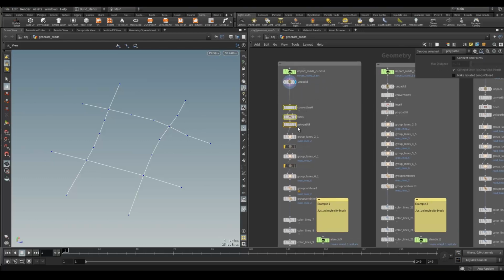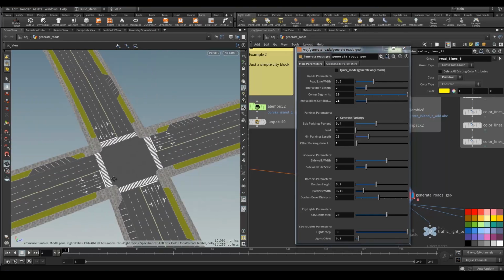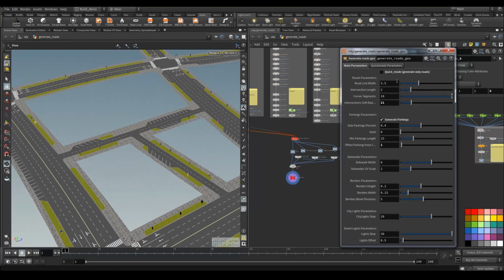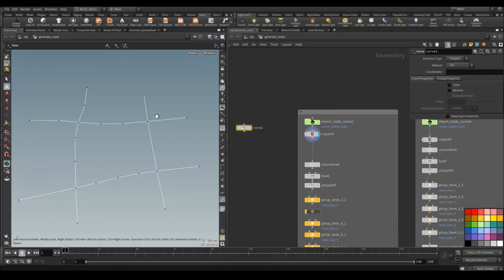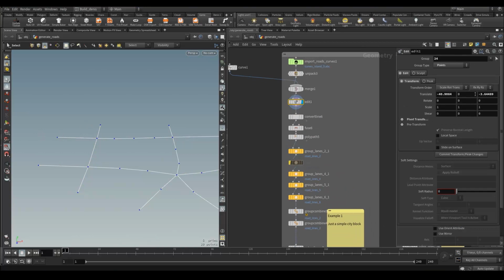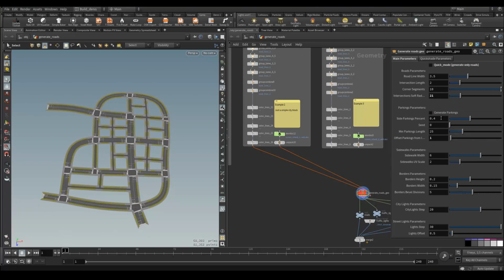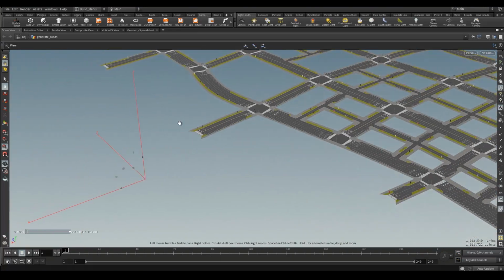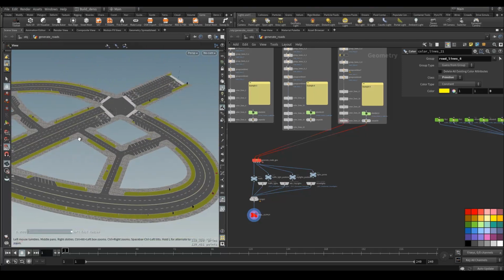Houdini City Roads Generator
I finished working at this asset. Now it works quite stable.
Works for any type roads intersection (T-type and Cross intersection), and stable results works for not more than 5 roads intersections.
Roads can be any width, and not just in one plane. In this examle roads has 2-6 lines. Asset also generates side roads, parkings, sidewalks with grass and borders, traffic lights with road signs, street lights, advertising boards.